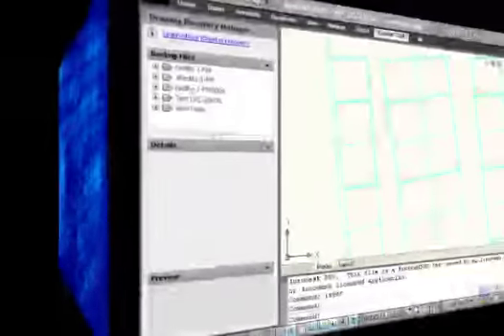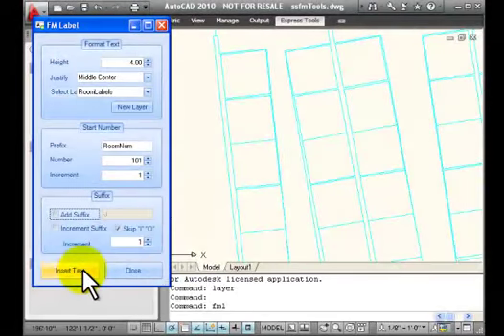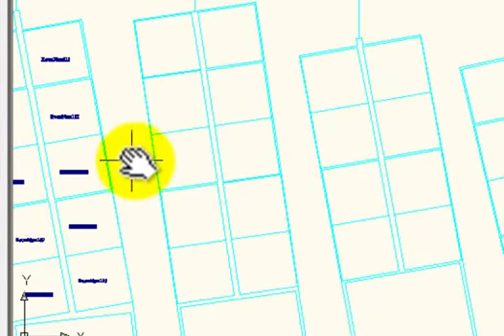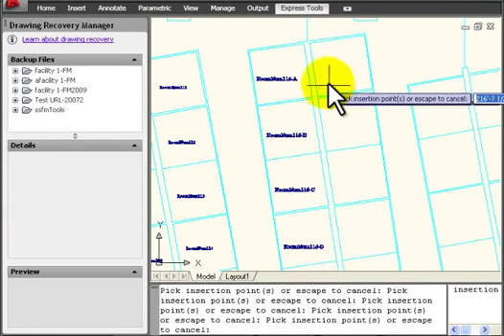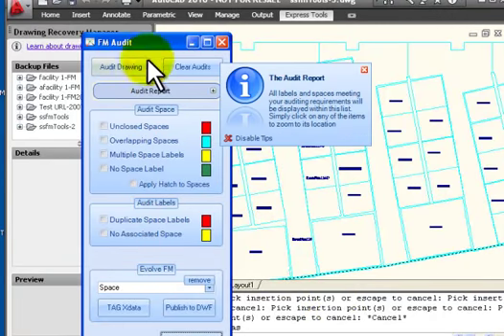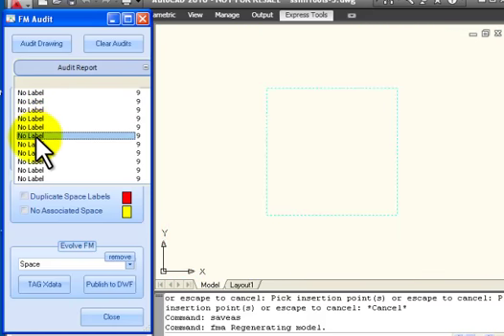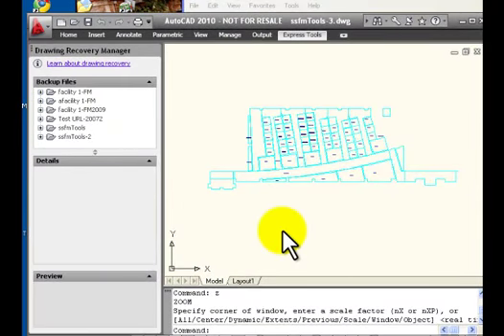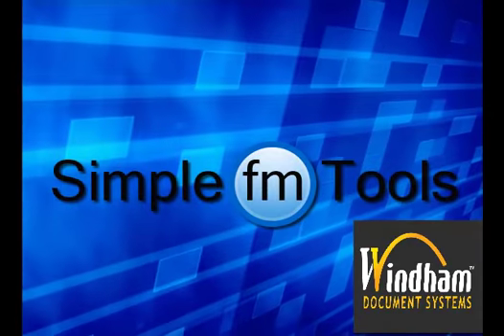Automated room labeling and auditing in AutoCAD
This video demonstrates the SimpleFM tool for automating the placement of labels and the auditing of polyline rooms.  It incorporates suffix, prefix tools for flexible naming, and tools to detect overlapping, unclosed, missing labels, or isolated labels in your drawing.